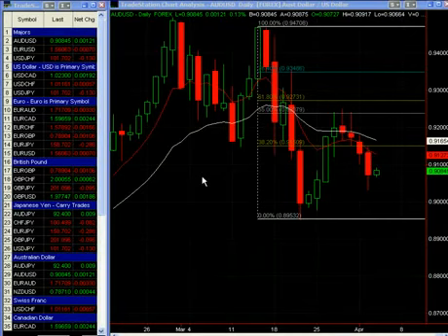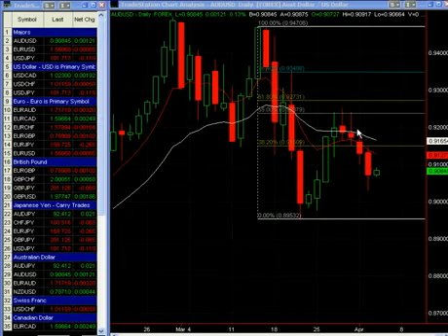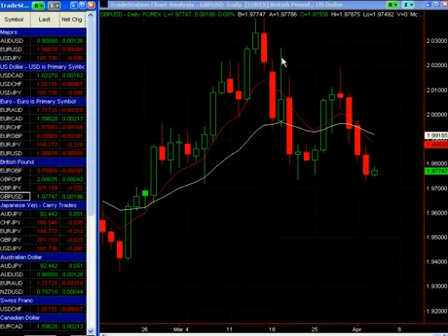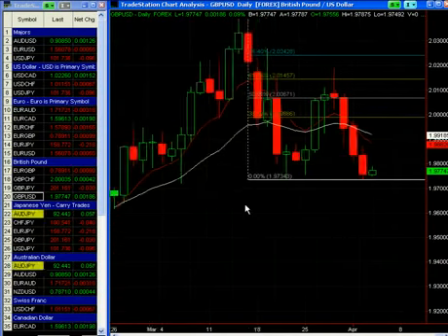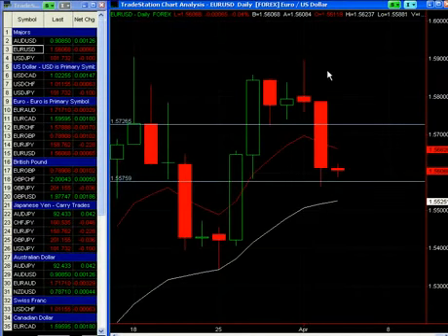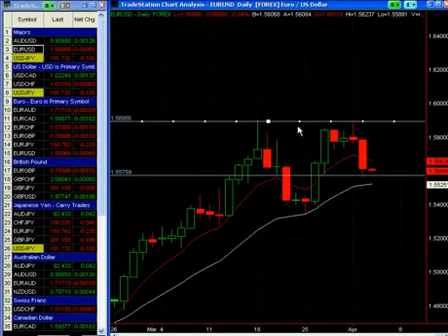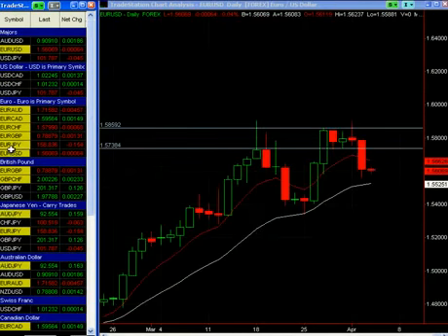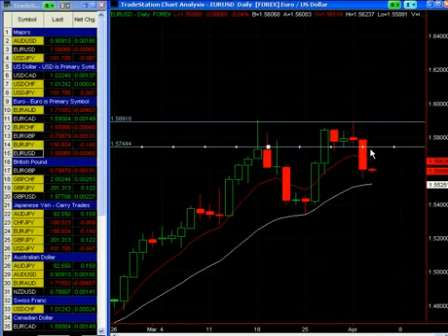How to Trade Pin Reversal Bars In Forex Trading By Nial Fuller